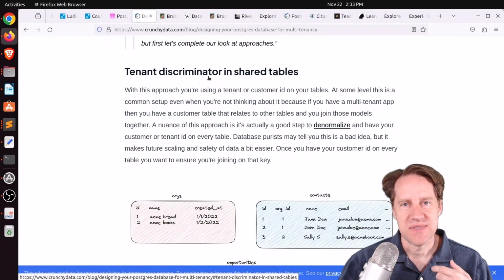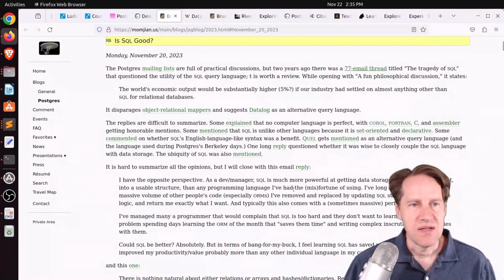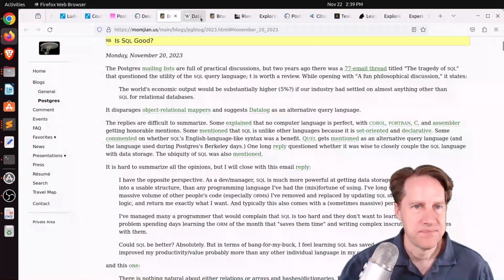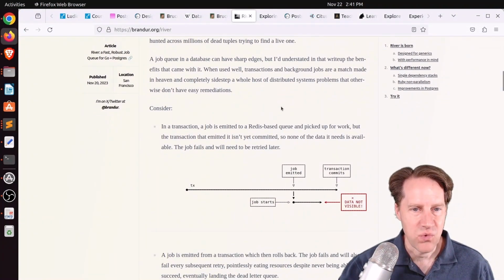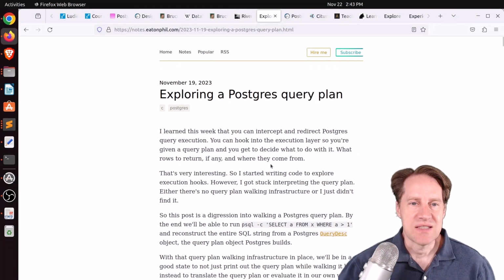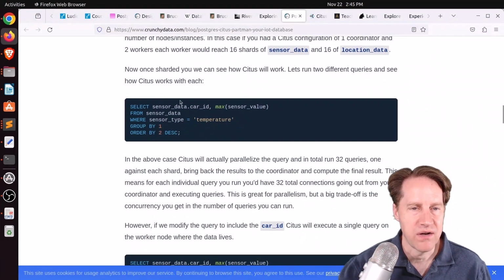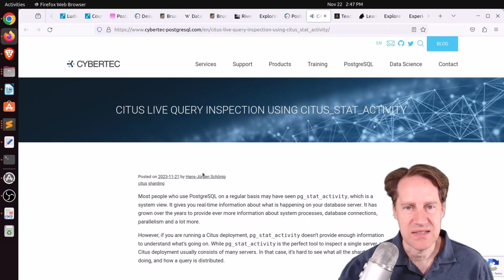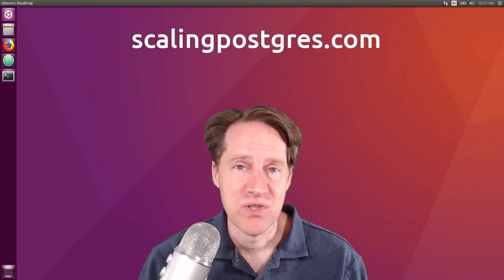Companion Databases? | Scaling Postgres 292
In this episode of Scaling Postgres, we discuss using companion databases, multi-tenancy database design, whether SQL is good, and different transaction isolation levels.

Timestamps:
00:00 - Intro
00:17 - Ludicrous Speed Postgres
01:11 - Companion databases
02:46 - Designing Your Postgres Database for Multi-tenancy
05:20 - Is SQL Good?
06:40 - Transaction Block Isolation Levels
07:37 - River: a Fast, Robust Job Queue for Go + Postgres
09:06 - Exploring a Postgres query plan
09:28 - Postgres + Citus + Partman, Your IoT Database
11:33 - Citus live query inspection using citus_stat_activity
12:08 - Teach Kelvin Your Thing (TKYT) — High Performance PostgreSQL for Rails
12:34 - Learn PostgreSQL - second edition
12:52 - Outro